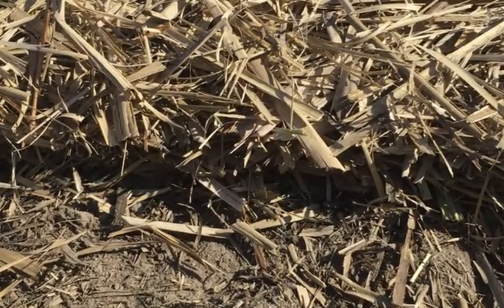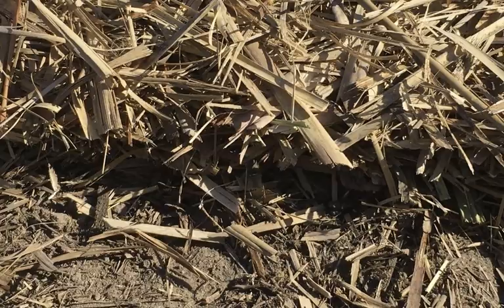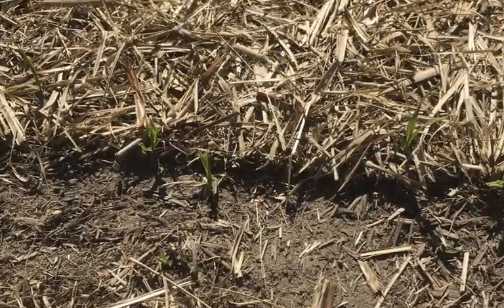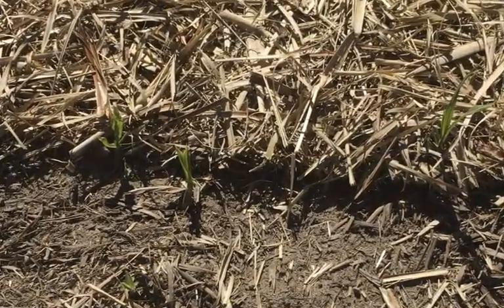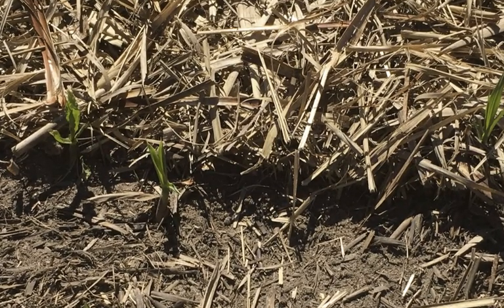AquaTill _ Sugar Research Australia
AquaTill Liquid Coulter doing a proof of concept demonstration in sugar cane residue at Bundaberg (Sept 2017).

Applications for sugar include as a Liquid Coulter for direct seeding of rotational crops (soy, peanuts, etc).

Injecticide soil applications of ag-chem and fertiliser below the residue.

Allowing for a complete re-think of tillage in sugar production, and thus potential to reduce erosion and run-off.